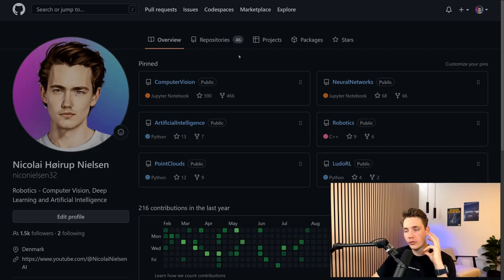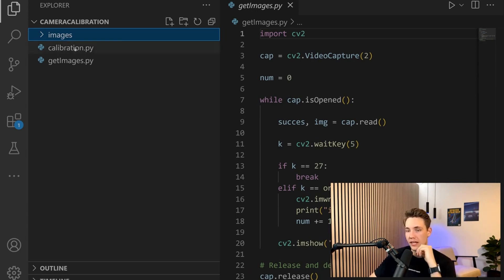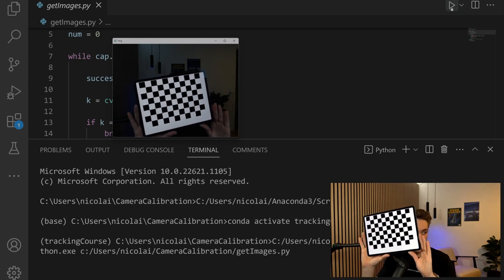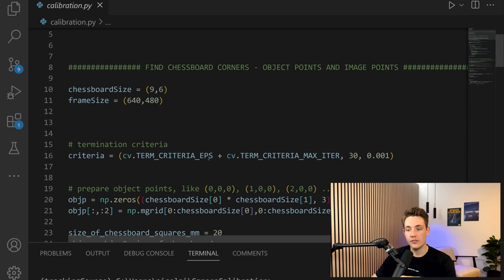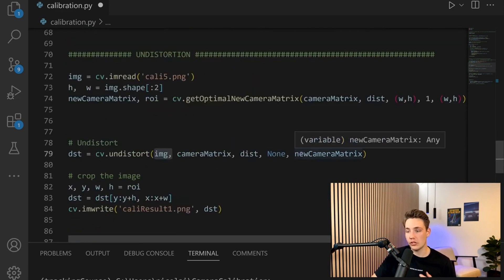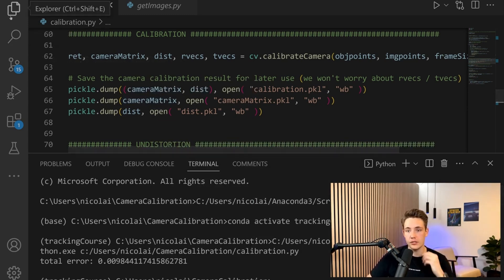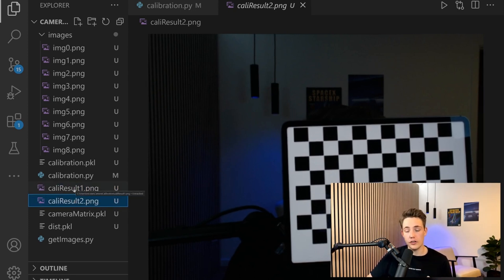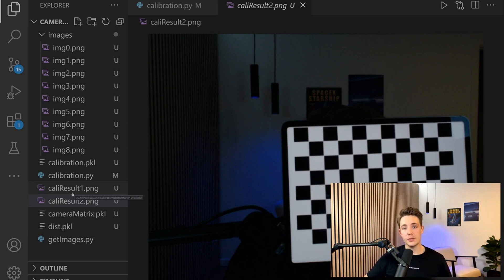Camera Calibration in less than 5 Minutes with OpenCV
In this video 📝 We'll talk about Camera Calibration and Geometry. We will first talk about the basics of camera geometry and how it can be used for calibrating cameras. We will see different types of distortion on cameras and images. At the end of the video, I'll show you in a Python script how to apply what we have learned and calibrate a camera from a practical computer vision setup.